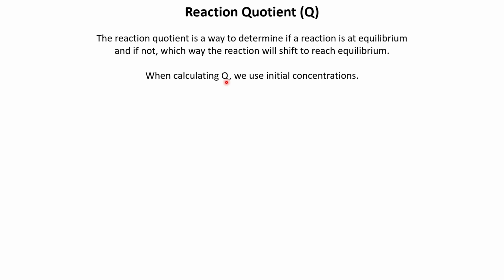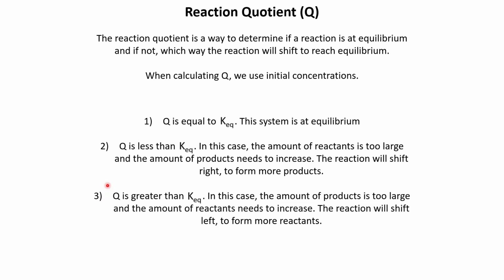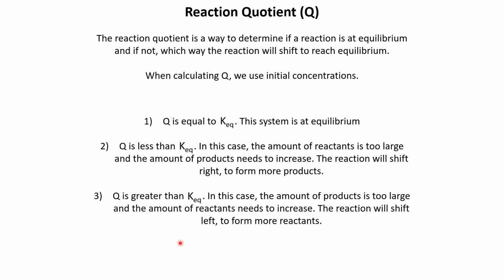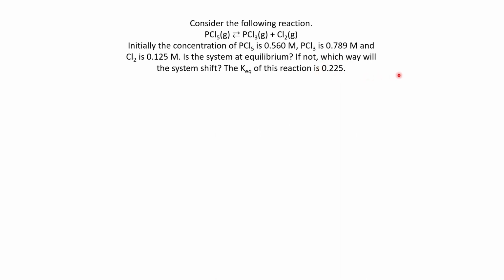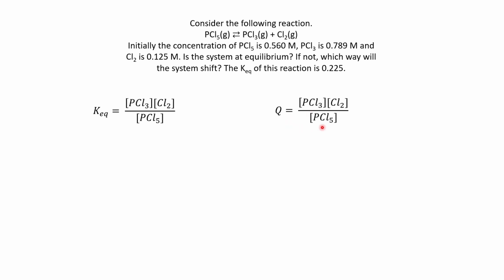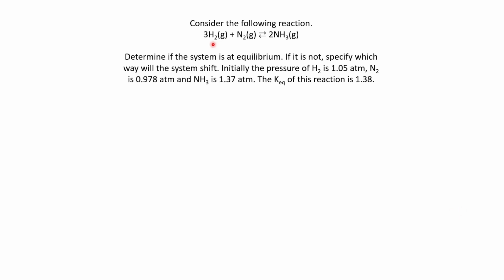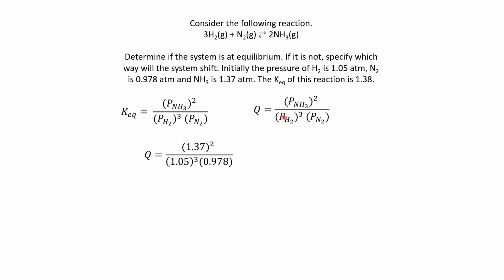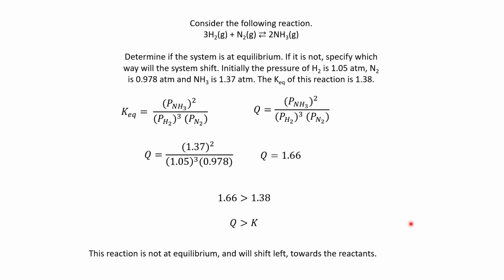Reaction Quotient and Equilibrium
In this video we use Q to determine if a system is at equilibrium and if not, which way the system will shift to achieve equilibrium. We work through two examples where we calculate Q and then determine the direction of the shift.